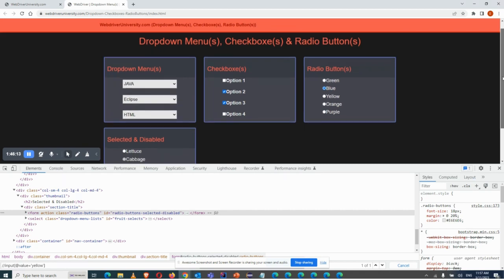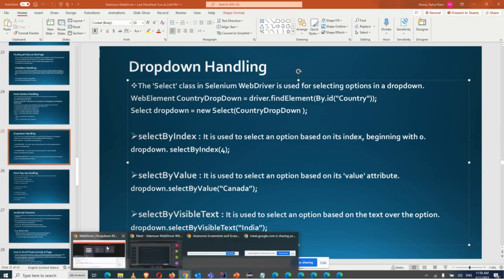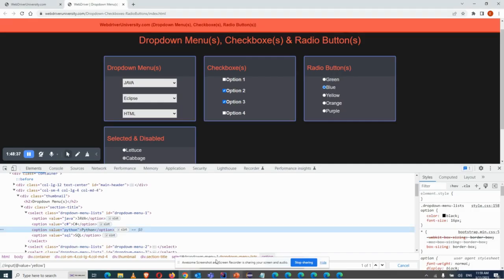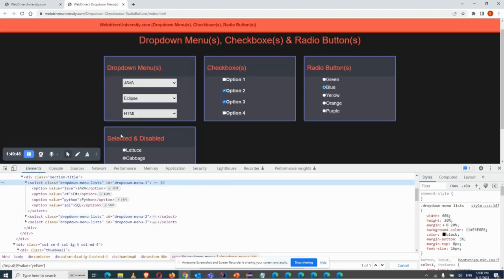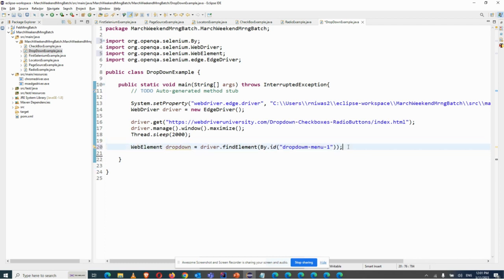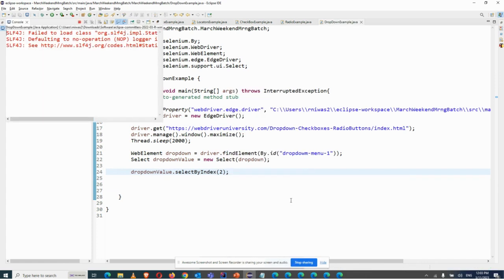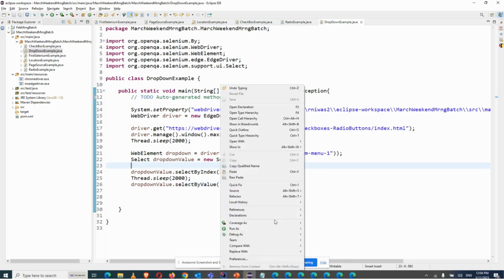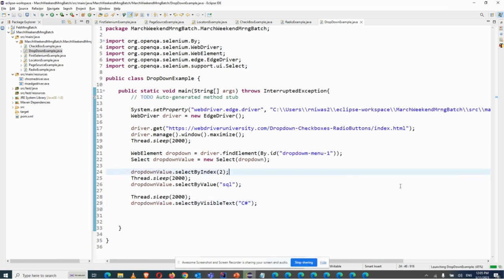🔥How to Select value from dropdown with SelectByVisibleText|SelectByValue|SelectByIndex in Selenium🔥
In This video I have explained about How to Select value from dropdown with SelectByVisibleText|SelectByValue|SelectByIndex in Selenium.
🔥Selenium WebDriver with Java 2023 🔥